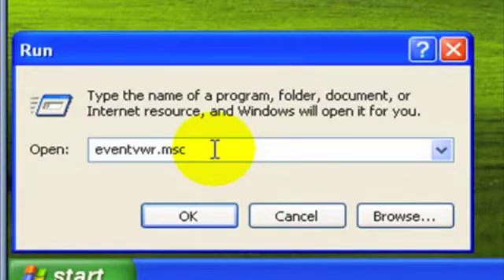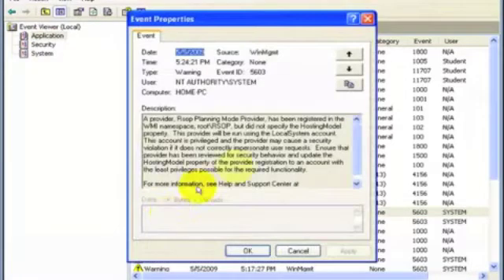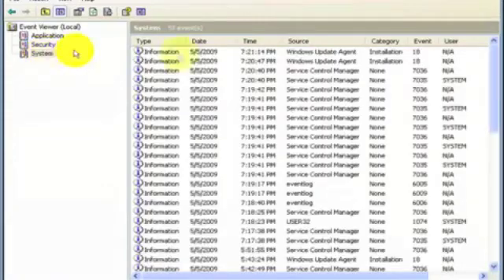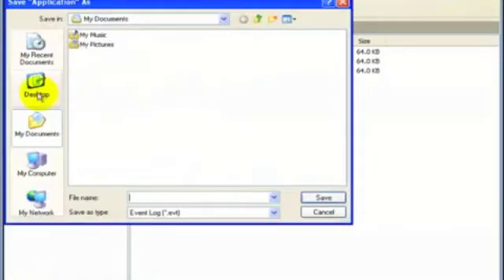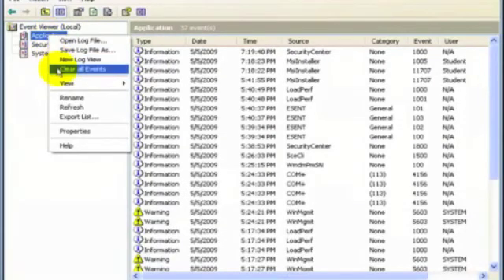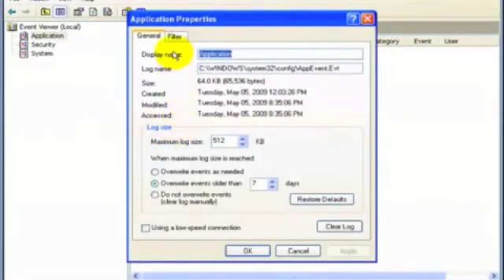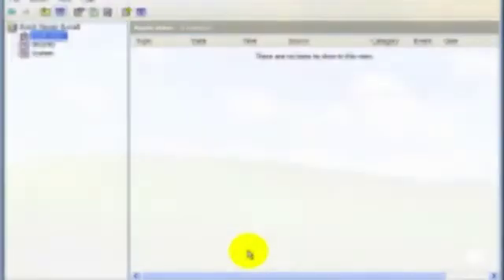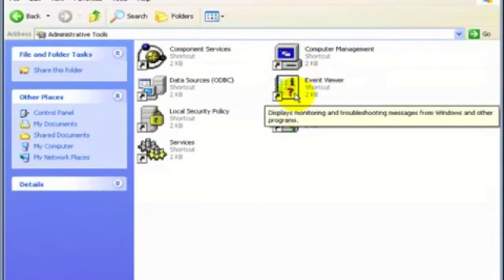event viewer in Windows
How to use the event viewer in Windows